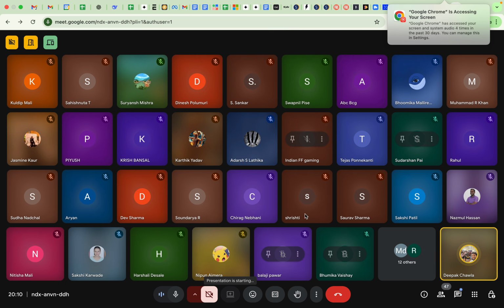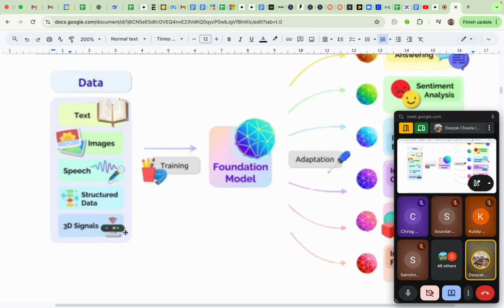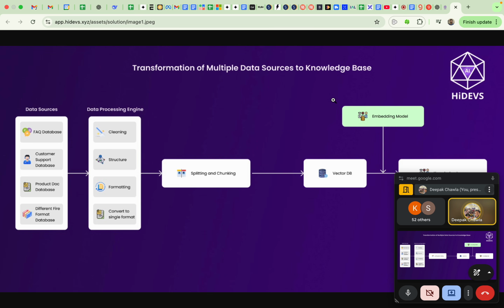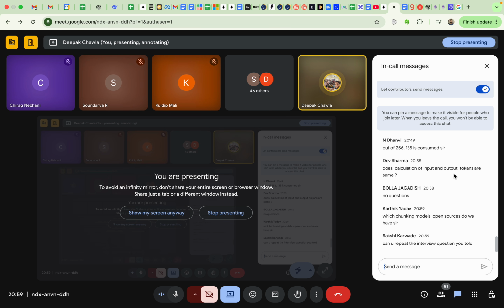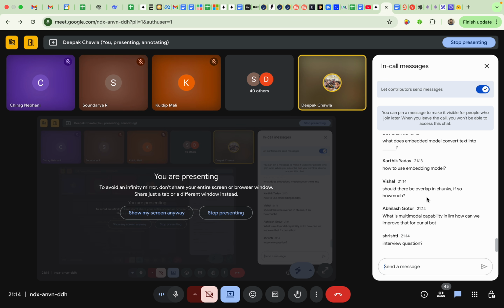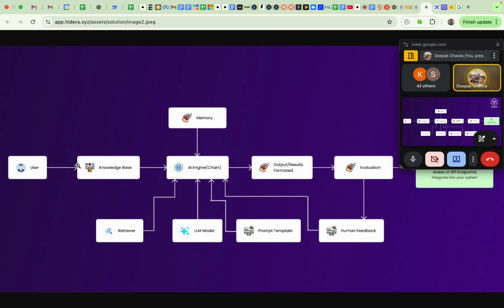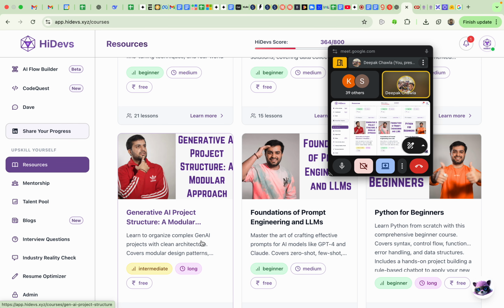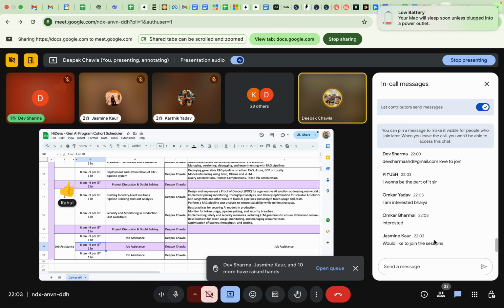GenAI 0 to 1: The Cheat Code Colleges Won't Teach You.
Recruiters are ignoring "Java Projects." They want "AI Agents."

If you are a student or a junior dev, you have one problem: You have no proof of work.

Today, we fix that. This is not a classroom lecture. This is a hands-on workshop where I take you from "Zero Knowledge" to a "Deployed AI Application."

By the end of this video, you will have:
A working GenAI project for your portfolio.
Understanding of RAG / Agents / LLMs.
The confidence to crack a GenAI interview.

Generative AI
GenAI Tutorial
Large Language Models (LLM)
Python for AI
Full Stack AI Engineering
Machine Learning Projects
AI Agents
Agentic Workflows
Autonomous Agents
Multi-Agent Systems
Building AI Agents from scratch
LLM Orchestration
AI Engineer Roadmap 2026
GenAI Projects for Resume
How to get a job in AI
Software Engineering Reality
Coding Interview Prep
College vs Reality